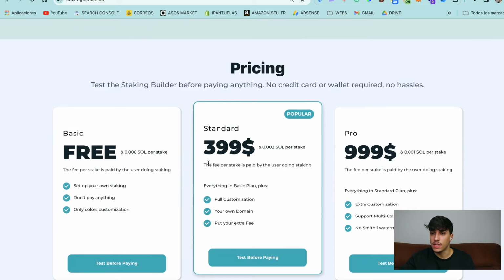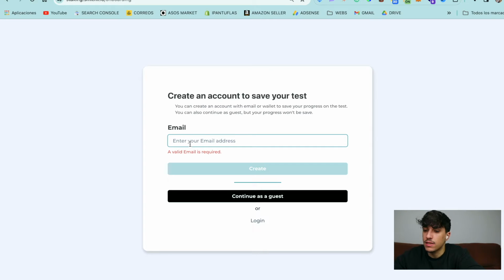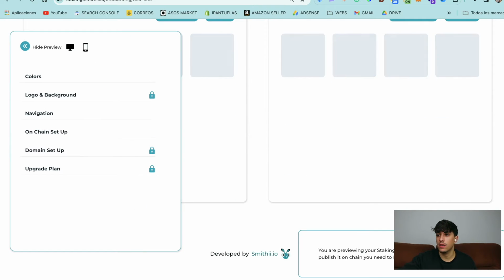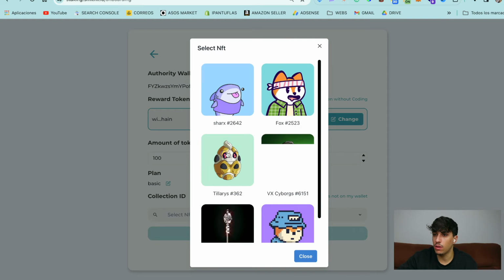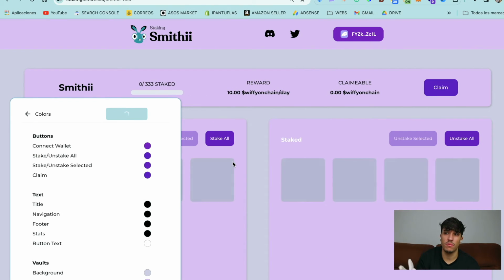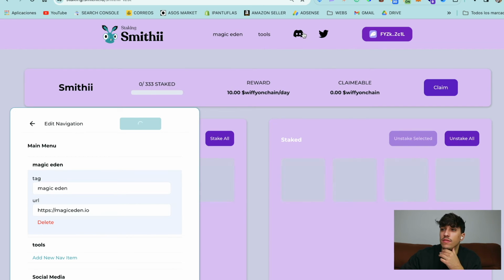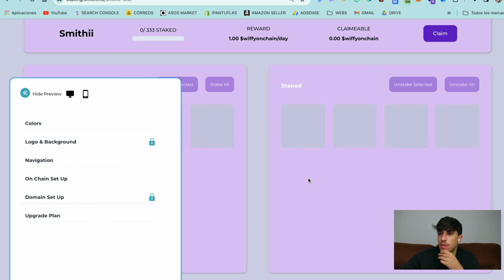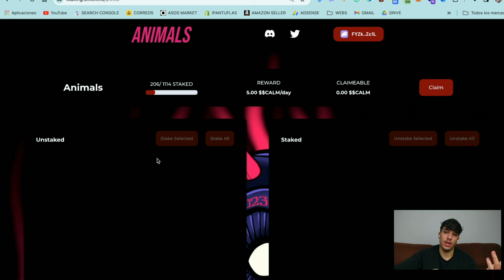Create Solana NFT Staking 100% FREE ✅ No-Code Step by Step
In this video, we are going to show you how to create a Staking for your Solana NFT Collection without coding step-by-step

0:00 Introduction
1:06 Create NFT Staking for Free
4:49 Customize Staking
8:25 Result and Outro